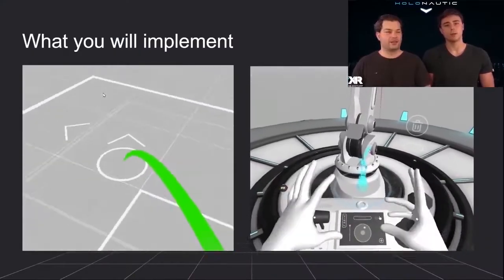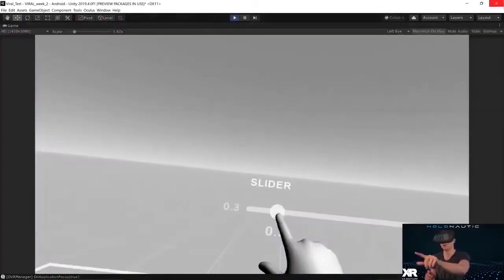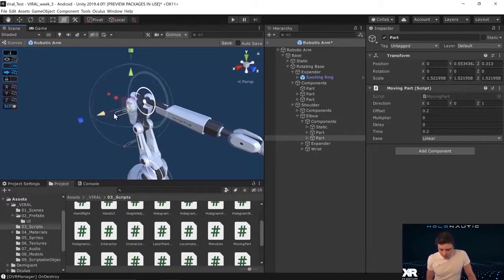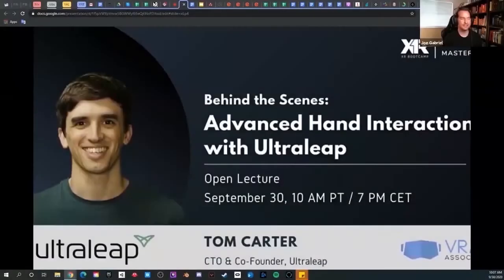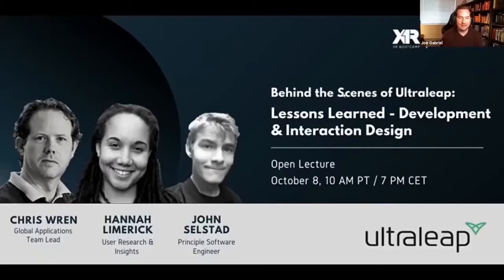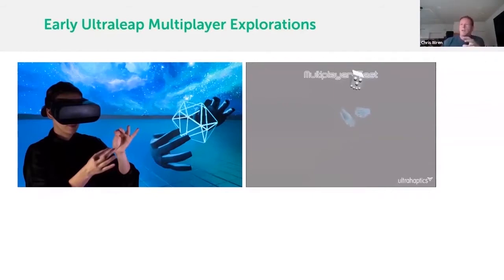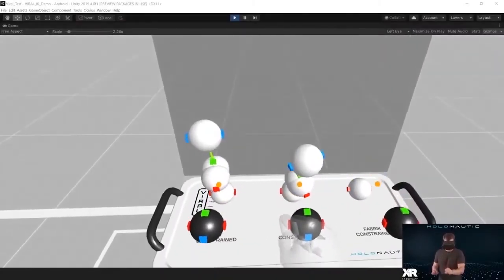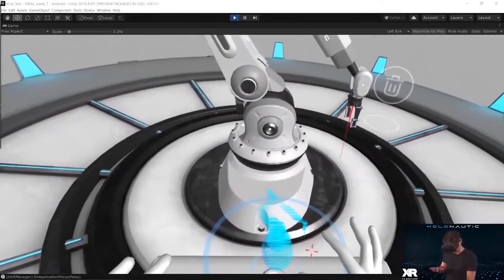Highlights of the XR Bootcamp Master Class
🚀  The VR/AR industry is on the rise, and one way to delve deep into these experiences is through XR Bootcamp's Advanced Master Classes.

🥽 Hand Tracking and Interaction Design is an 8 weeks online master class that teaches advanced developers how to build a state of the art extensible Interaction framework for hand tracking including custom interfaces, kinematic and physics-based interactions to conclude in a twin factory of a remotely controlled robotic arm.

With hand tracking emerging as a strong contender for a generation-defining user interface paradigm for new VR applications, it is undeniably a hot topic attracting the interest of many VR Developers. Roger Kueng and Dennys Kuhnert, the masterminds behind the Hand Physics Lab (among the most downloaded sidequest apps, reviewed by TESTED) and co-founders of Holonautic are teaching this demanding 8-week program for advanced developers.

⌚️ Timestamps
0:00 XR Bootcamp Teachers
1:16 Guest Highlights
2:55 Student Project Pitches